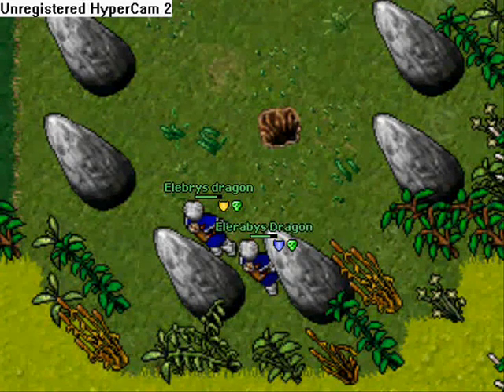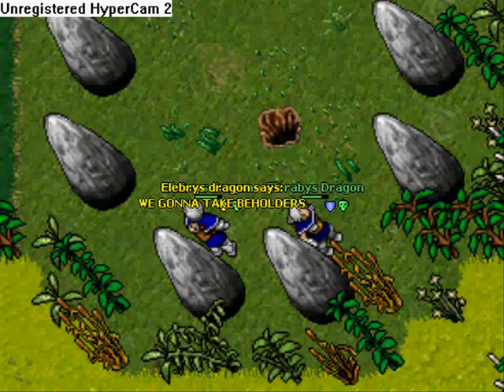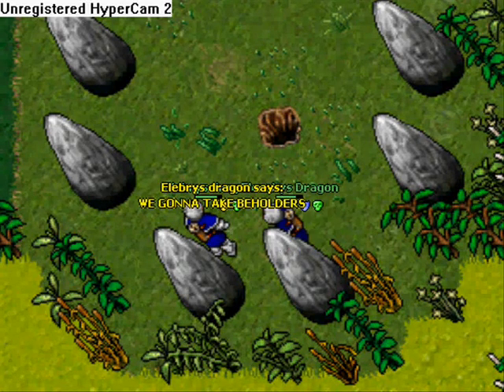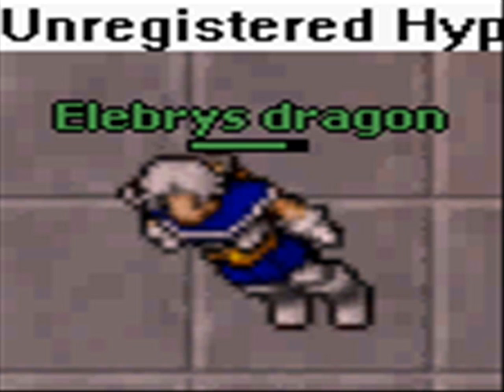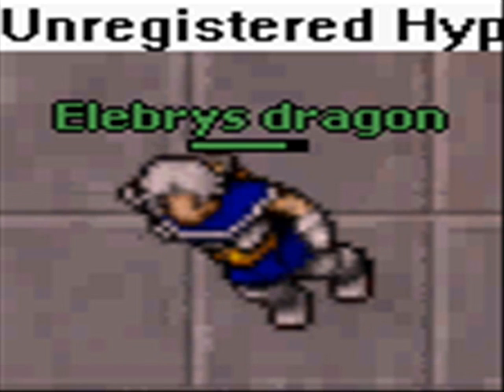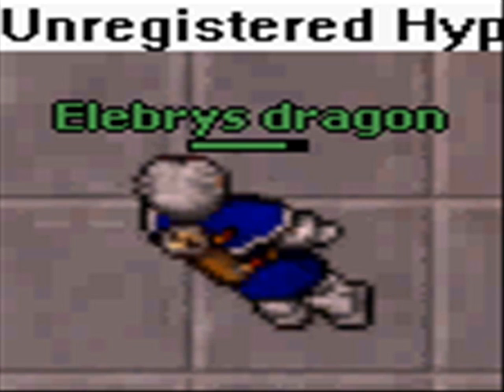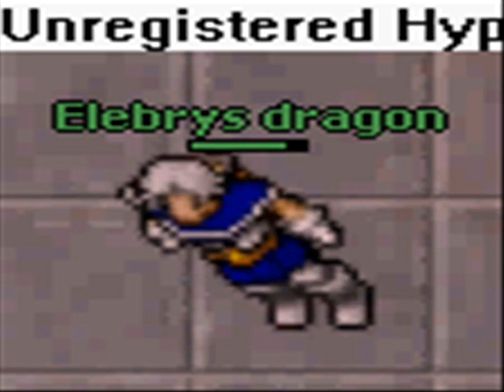RUNESCAPE VS TIBIA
JUST MAKED A MIX =P